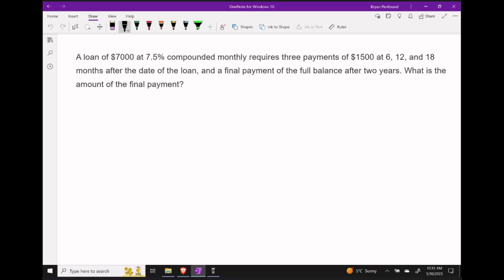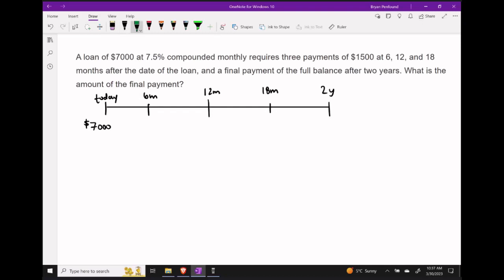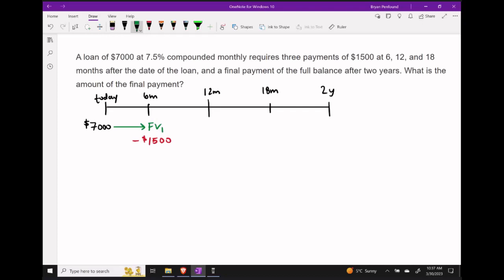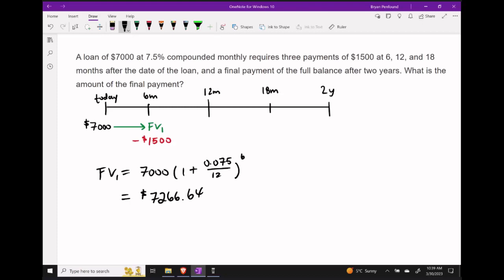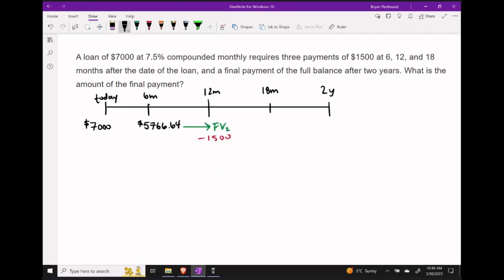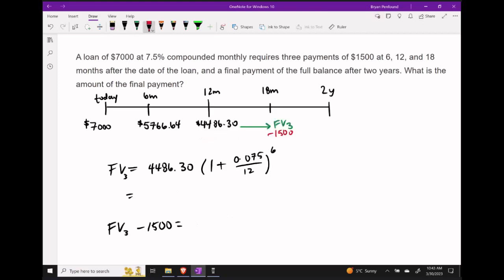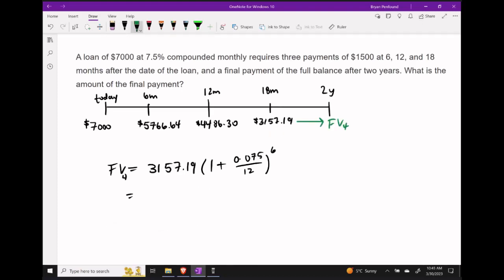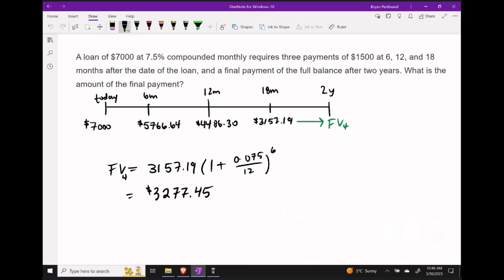Compound Interest: Present & Future Value Q4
Learn how to determine the future value using compound interest. Learn how to make payments on a loan involving compound interest.

===LINKS===
FREE Business & Financial Mathematics Text: